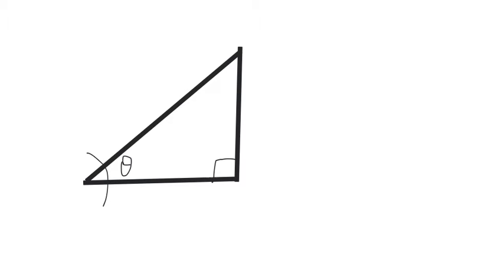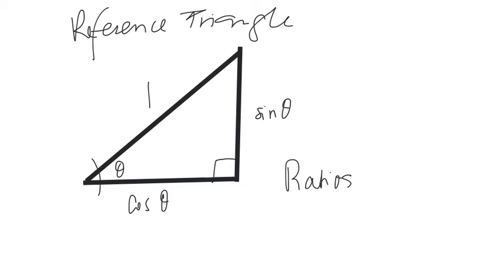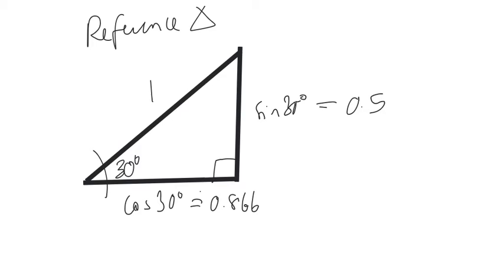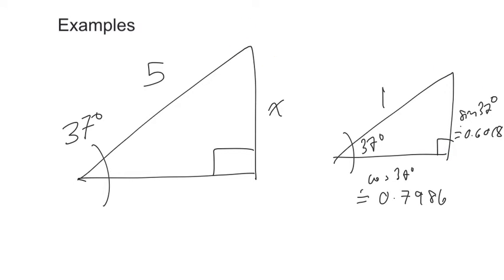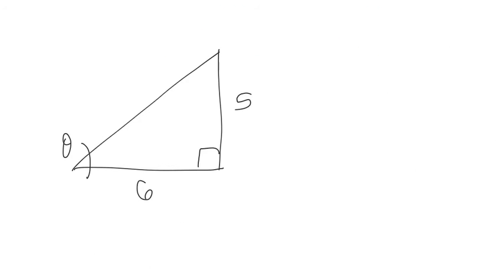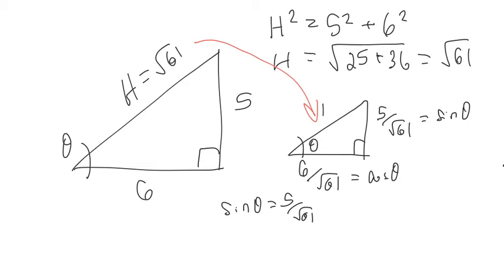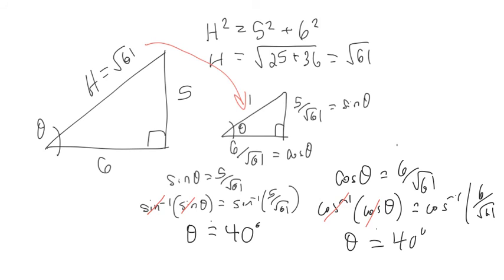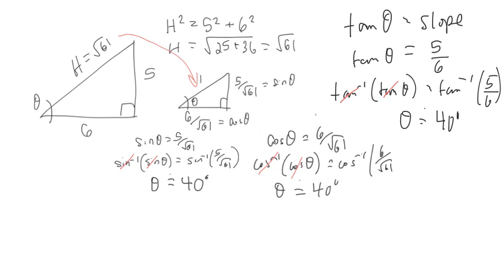MPM2D Lesson 22 -- Right Angle Trigonometry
In this lesson, I show you how to use a reference triangle and similar triangles to find missing side lengths or angles.